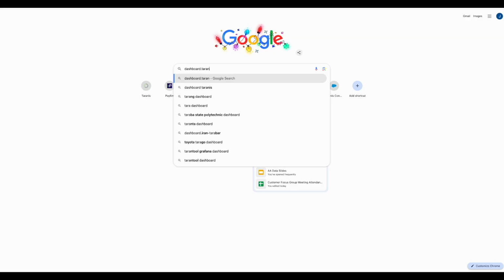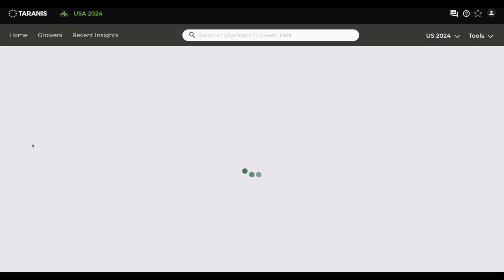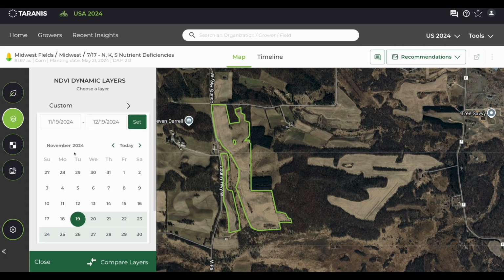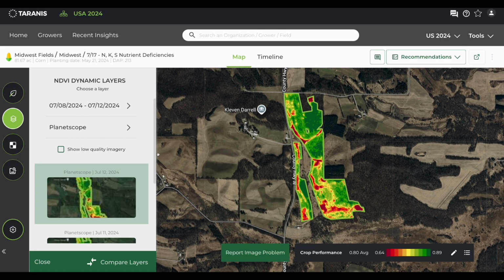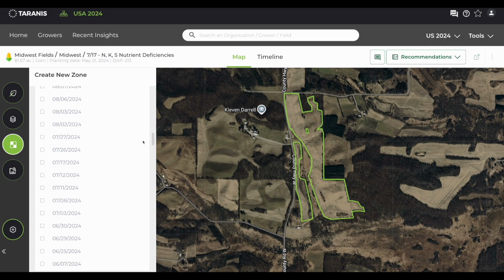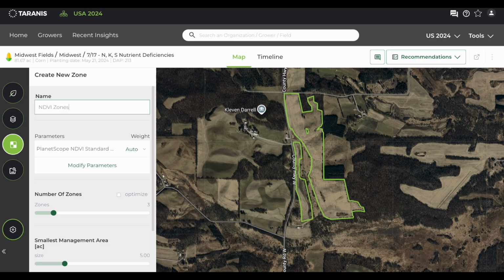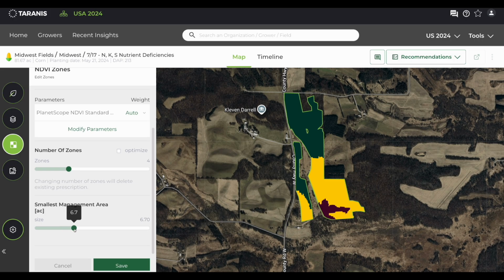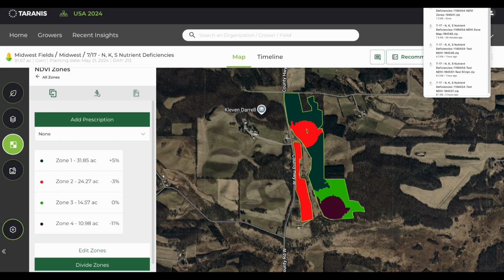Creating Zones from NDVI Images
Learn how to create management zones from NDVI imagery in the Taranis platform. This step-by-step video shows you how to turn crop health data into actionable zones for variable rate applications and targeted scouting.